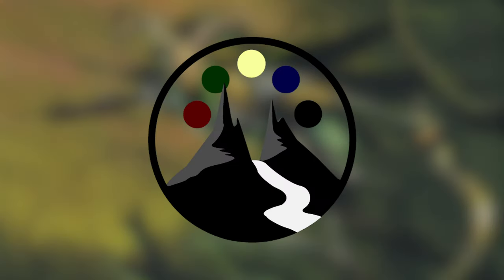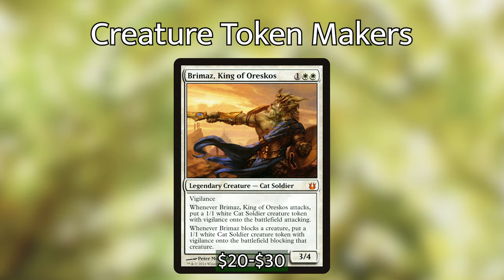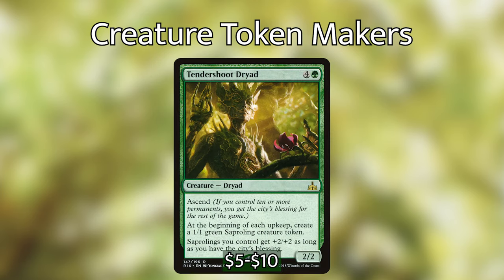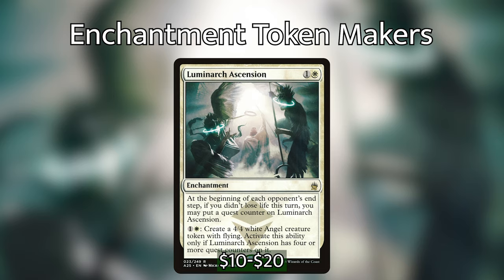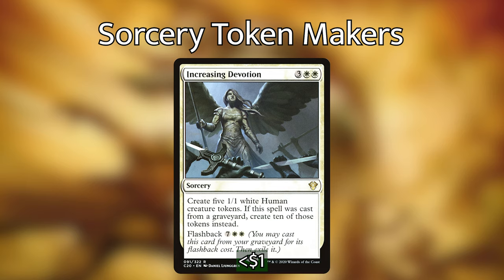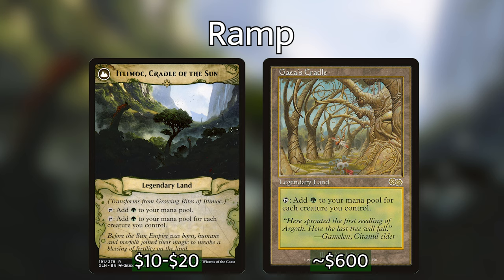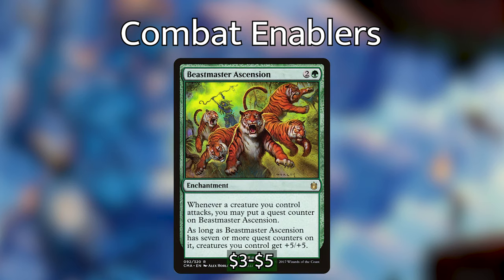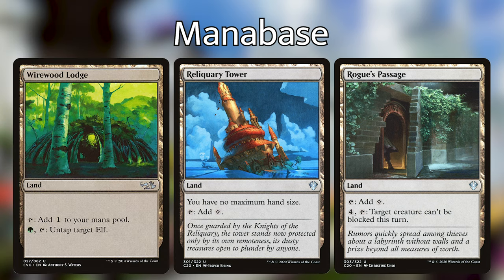Rhys the Redeemed - Double Token Master - Commander Deck Tech - Command Valley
Reprinted in Double Masters comes the OG doubling master: Rhys the Redeemed.  His powerful token making effects craft a go-wide token strategy that's the best of its kind.